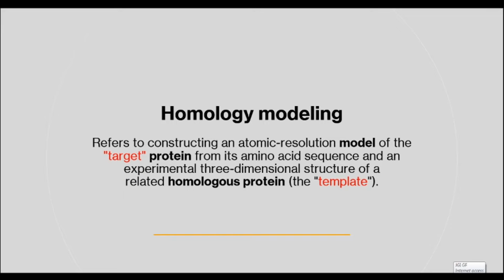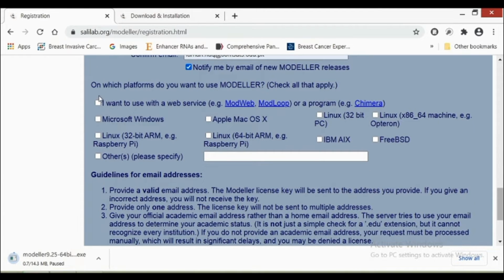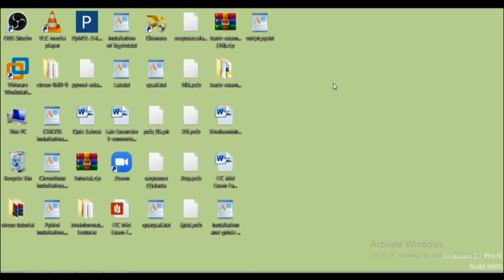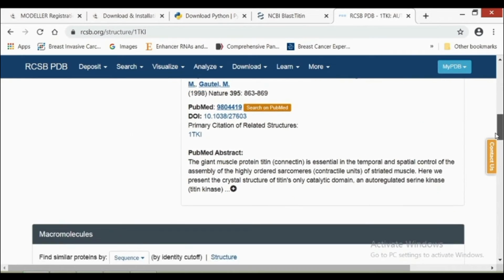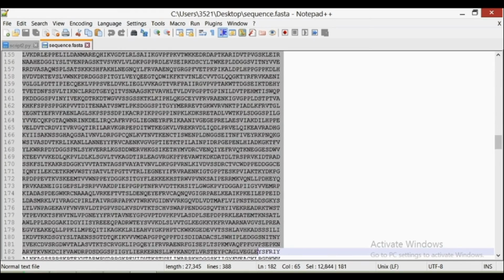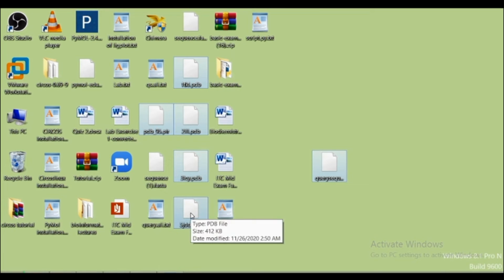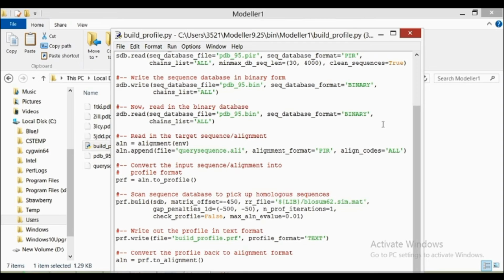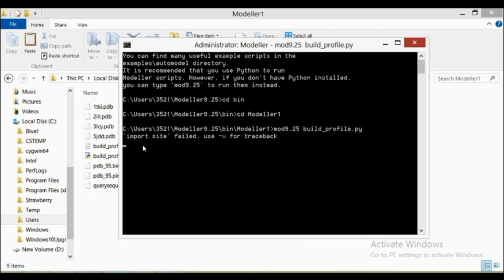Homology modeling using Modeller - Tutorial for beginners (Part 1)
2 Firstly, You need to get a license to download a software
3 Go to the registration page and get a licensekey using this
5 Modeller is a python based software for modelling the proteins.
6 Go to NCBI ,search for the desired protein and download its FASTA file.
7 After downloading , go to the documentation of Modeller software and save the file according to the format.
8 Remove the header line, add steric at the end of the sequence and save the file with .ALI extension.
9 While using BLAST, you can also find out the best possible hits for your query sequence.
10 Choose the first 4 on the basis of high percentage identity.
11 Go to RCSB PDB and download the template PDB files by their accession number.
12 Now save all the files in the Modeller directory.